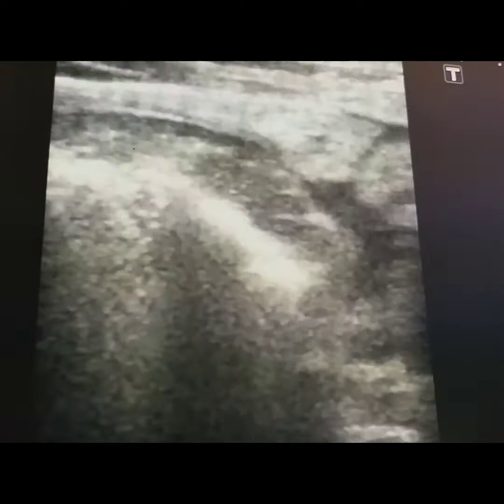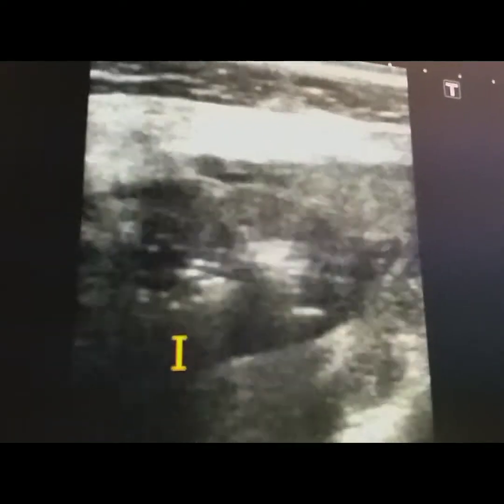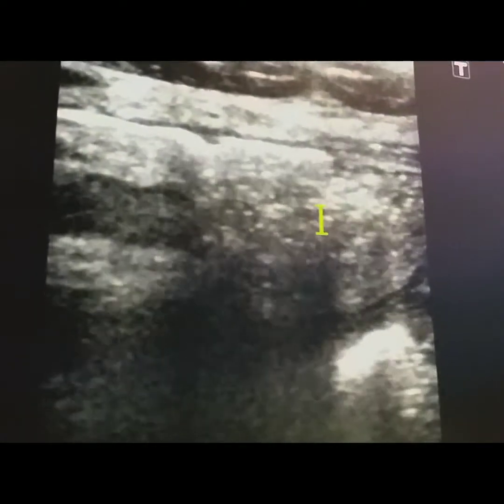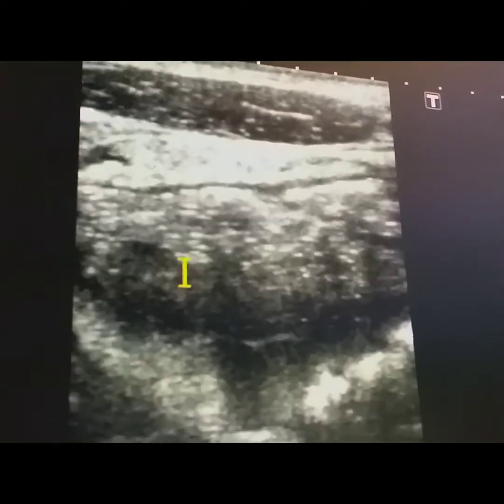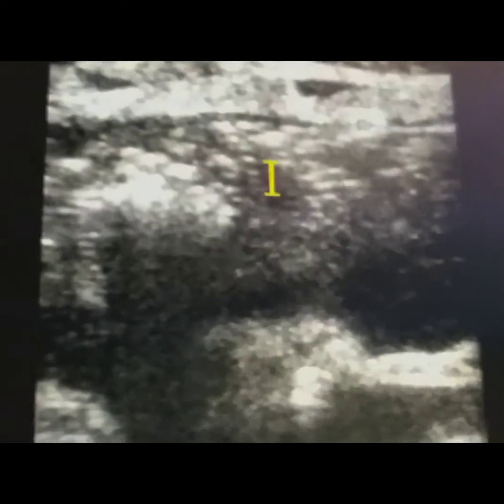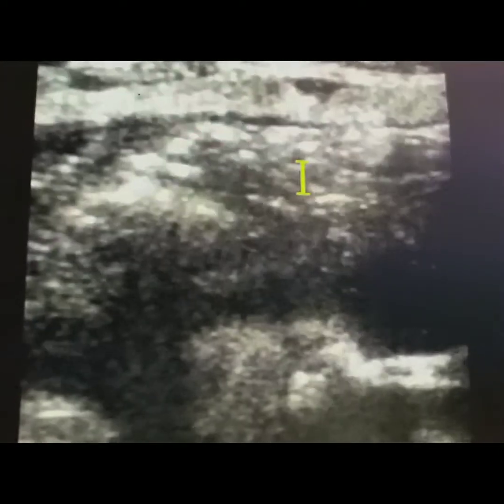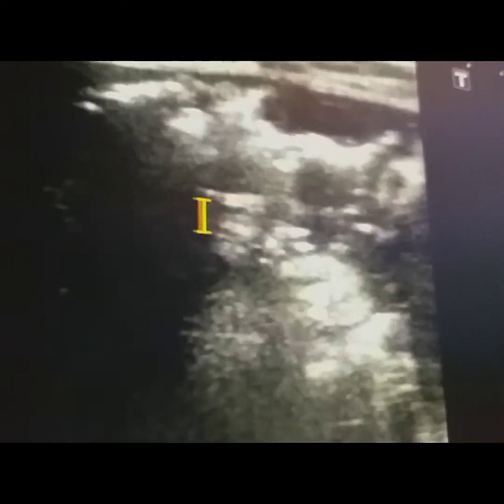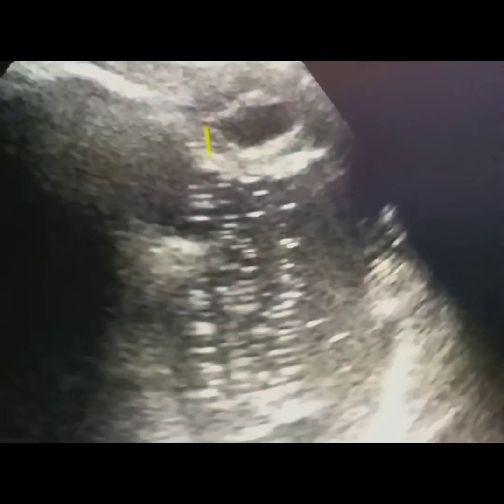Sonographic sign of Pneumoperitonium in Acute abdomen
Dear friends,
I have done my FCPS in Radiology from Nishtar medical university  im Multan Pakistan
# Sonographic sign of Pneumoperitonium
# fluid collection with internal echoes
# Air foci in fluid collection that move anteriorly to edge of collection is the sonographic sign of Pneumoperitonium in acute abdomen